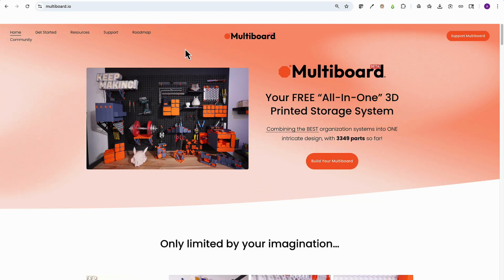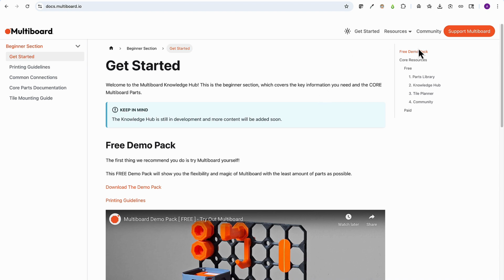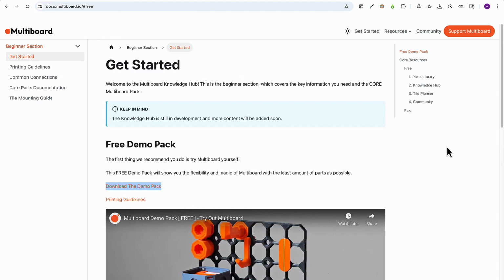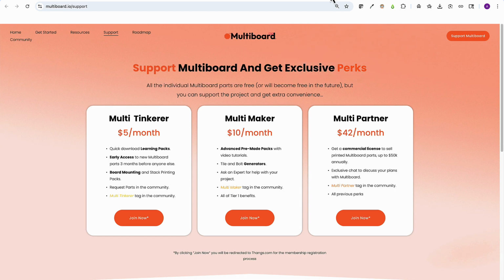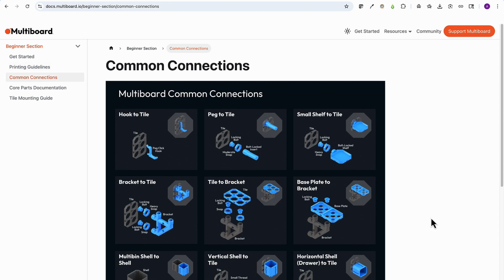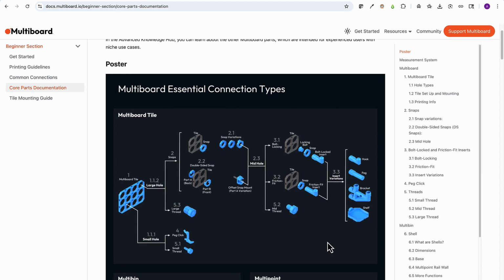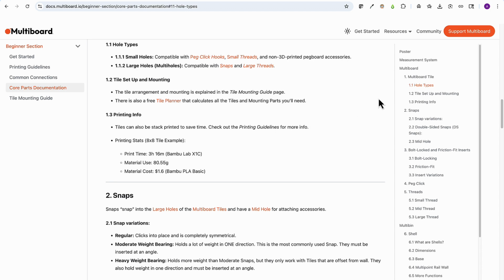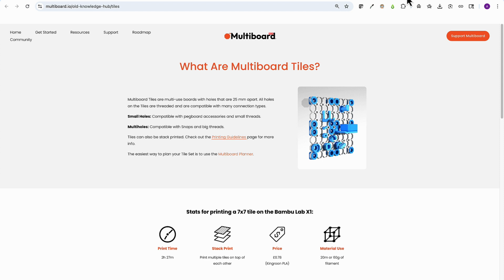How to Navigate the Multiboard Knowledge Hub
Ready to get started with Multiboard? In this video, we walk you through the brand-new Multiboard Knowledge Hub—your one-stop resource for everything you need to begin your Multiboard journey with confidence.

Whether you're brand new to Multiboard or just looking to understand the layout of the hub, this beginner-friendly tutorial covers:

🔹 How to navigate the Knowledge Hub
🔹 Where to find the Free Demo Pack
🔹 See the Posters of core Multiboard parts and common connection types
🔹 Print guidelines to help you avoid common mistakes
🔹 What’s coming next in the growing documentation hub

The Multiboard Knowledge Hub is packed with helpful resources to support your 3D printing setup, especially if you’re building your first tool wall or organizing your workspace using the Multiboard system.

Timestamps
00:00 Intro
01:38 Getting Started
03:17 Printing Guidelines
03:51 Common Connections POSTER
04:42 Core Parts POSTER
06:24 Tile Mounting Guide

We have joined as at the Partner Level with Jonathon. At this level, we have a commercial license to sell 3d printed items from the Multiboard library. We do sell at local vendor events as well as our website.

Coming soon - LIVE Sales! Whatnot - mamawolftrax

Our website to bookmark for our line of Multiboard Tiles, Starter Packs and MORE. Have a custom request?